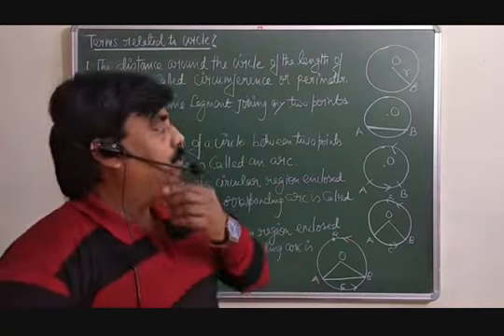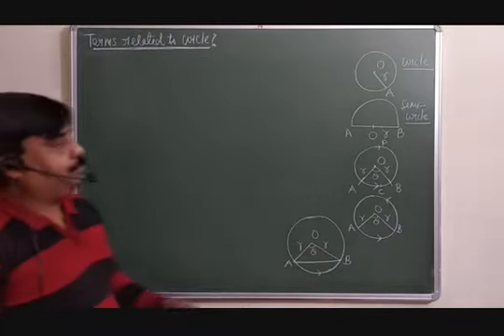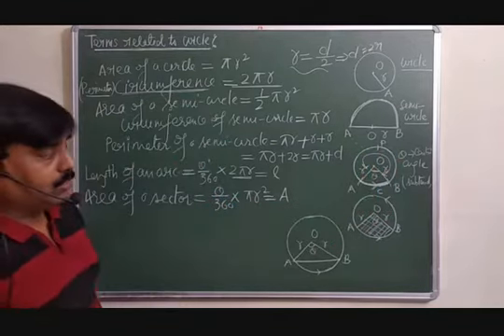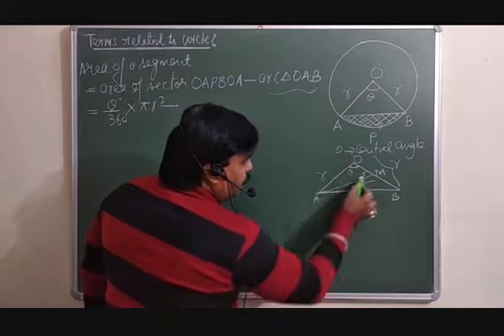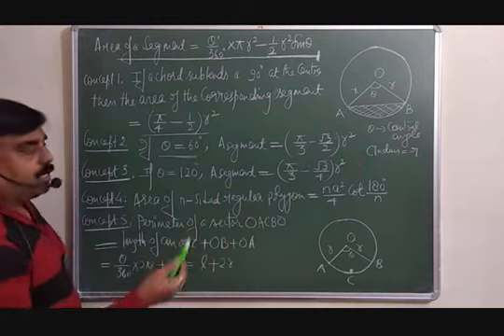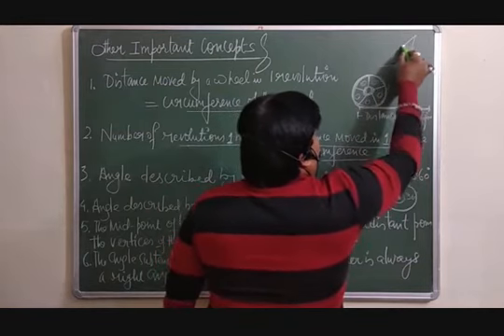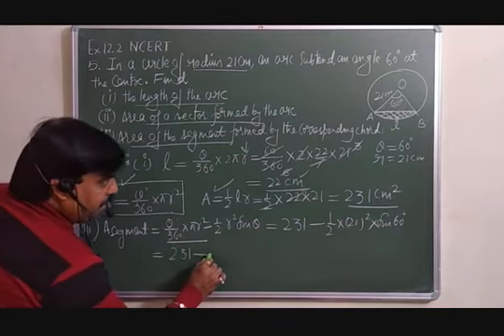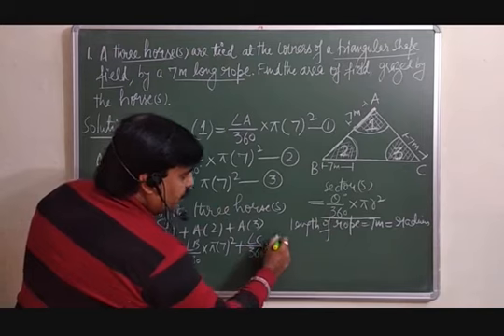Area Related to Circle-2. Class X